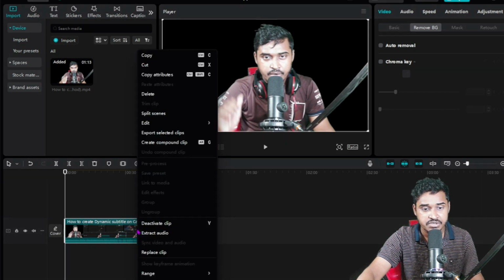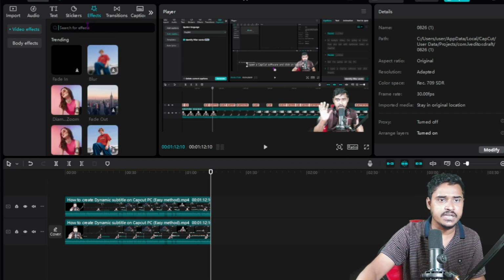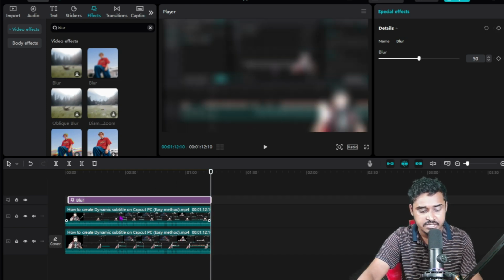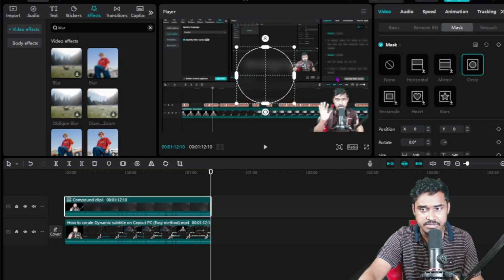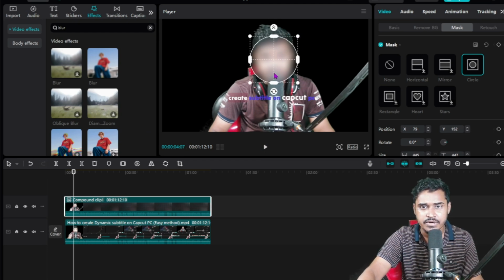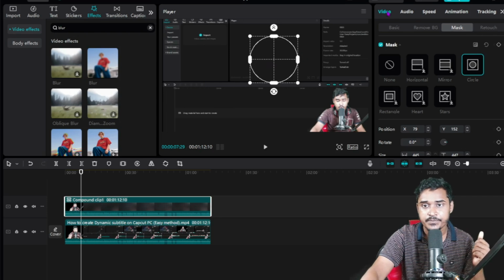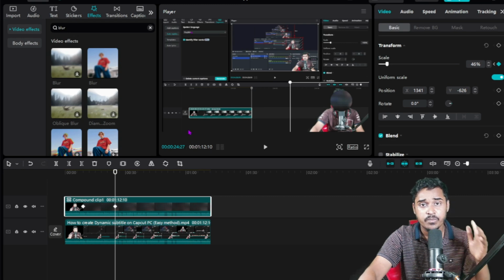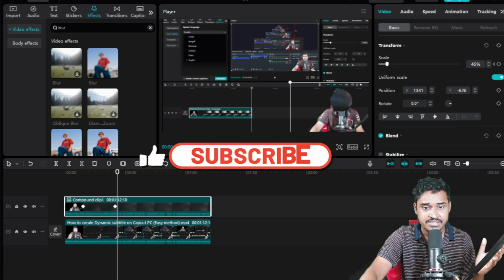How to Blur a part of a video in capcut pc (Easy method) - how to blur in capcut pc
Hello, In this video I will show you, How to Blur a part of a video in capcut pc (Easy method) -  how to blur in capcut pc